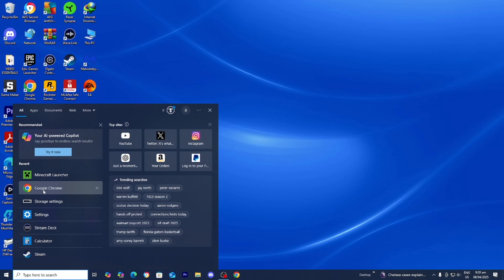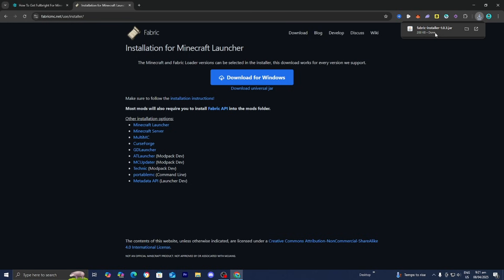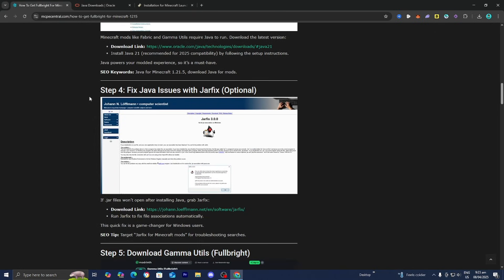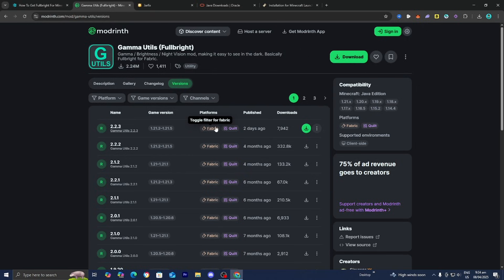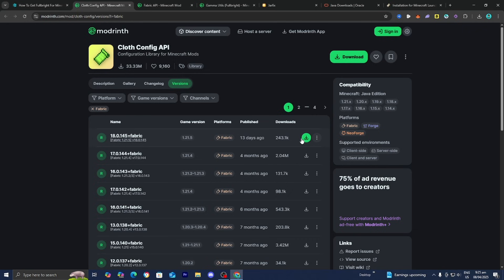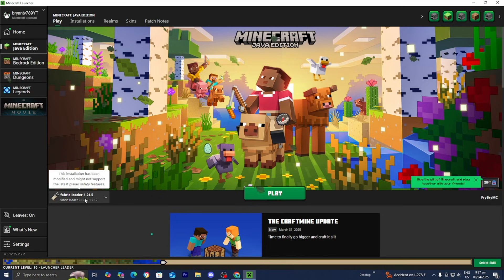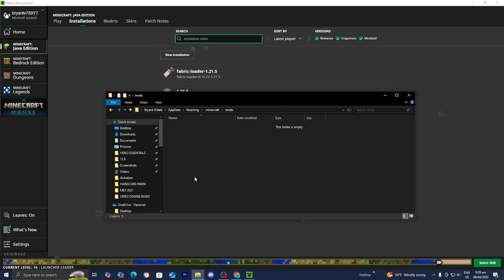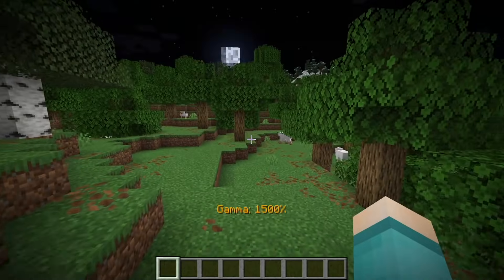How To Get Fullbright In Minecraft 1.21.5! - Tutorial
Learn how to get fullbright in Minecraft 1.21.5 with this easy tutorial! This mod will brighten up your game and make exploring caves easier than ever before.